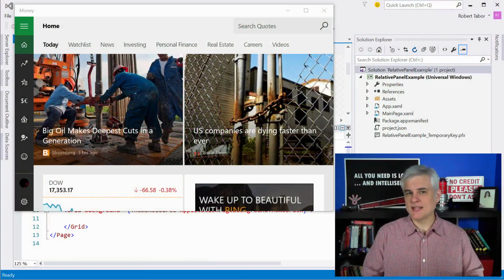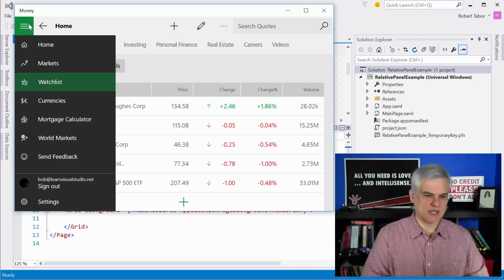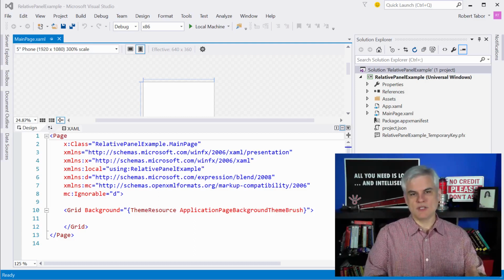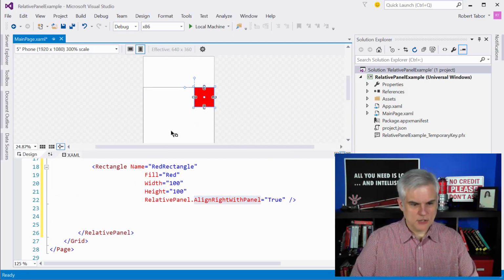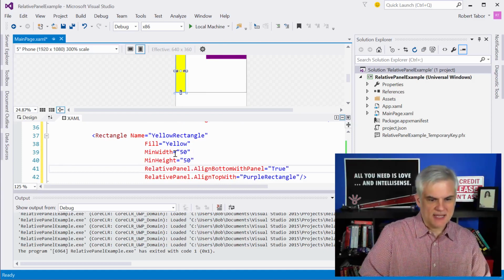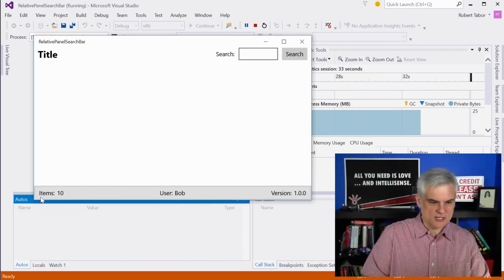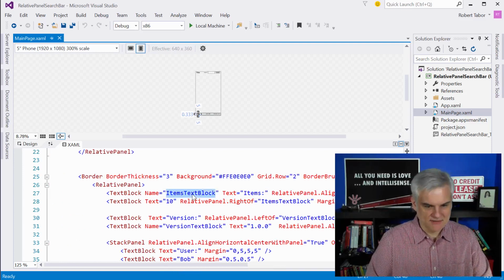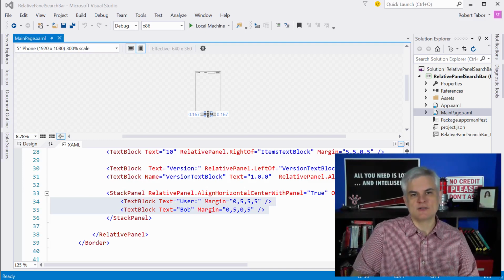UWP-017 - XAML Layout with RelativePanel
Next you'll learn about new layout controls that help you build the distinctive hamburger navigation style used frequently in Windows 10. The RelativePanel allows you to align edges of controls to edges of other controls or the window itself.